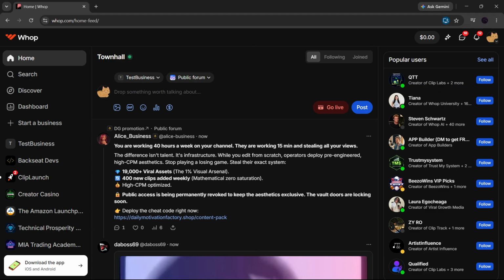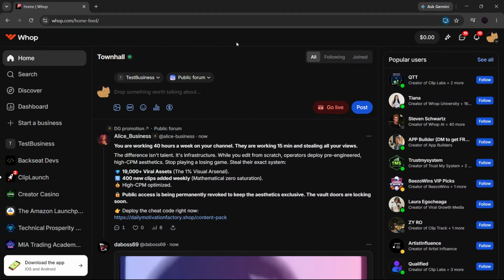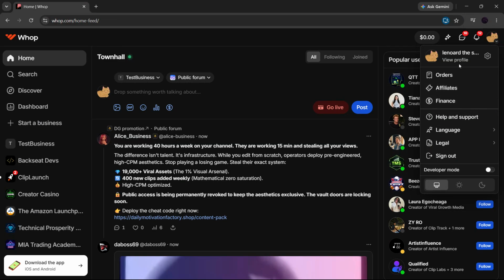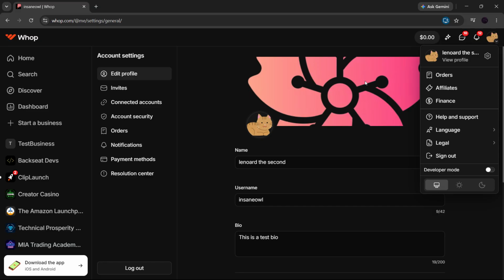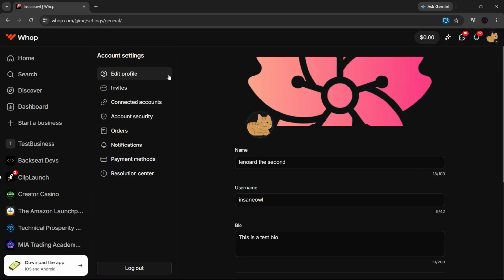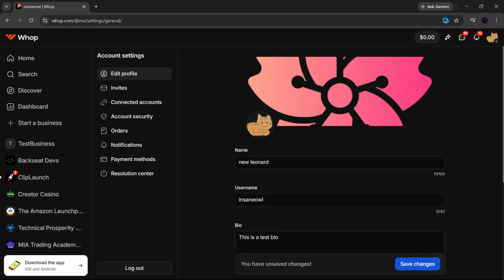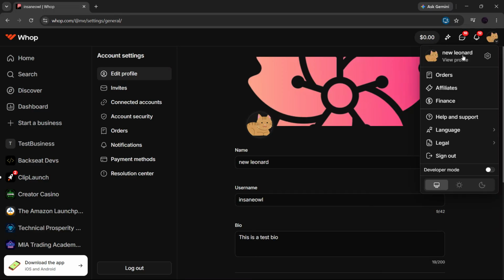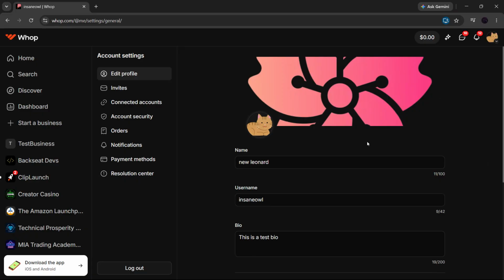How To Change Your Username On Whop App (Easy Guide)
Learn how to change your username on Whop app by updating your display name in account settings. This quick guide shows you exactly where to click, how to edit your profile name, and how to save your changes.

🕚Timestamps:
0:00 Intro
0:16 Open Whop And Go To Your Account
0:35 Access Profile Settings
0:52 Edit Your Name Field
1:12 Save Changes And Confirm

✍️What You'll Learn In This Video:
• How To Access Whop Account Settings
• How To Open The Edit Profile Section
• How To Change Your Display Name On Whop
• How To Save Your New Username Successfully

💡Pro Tips:
• Double-check your spelling before saving your new name.
• Make sure you are logged into the correct Whop account first.
• If the name doesn’t update instantly, refresh the page once.
• Use a clear display name that matches your brand or profile.